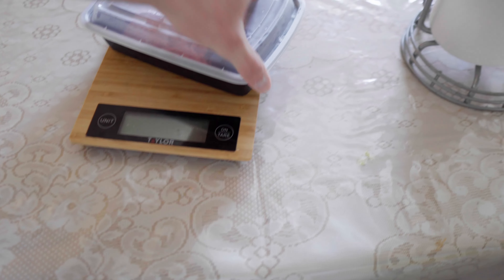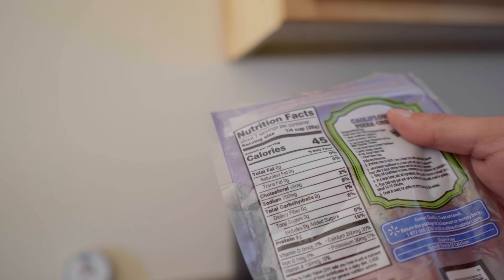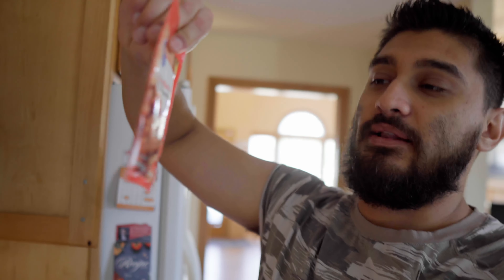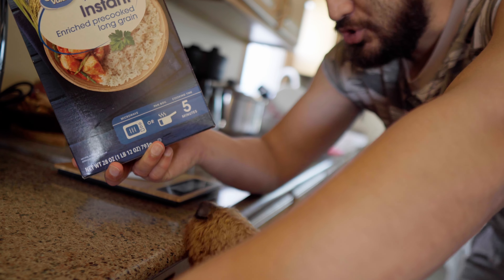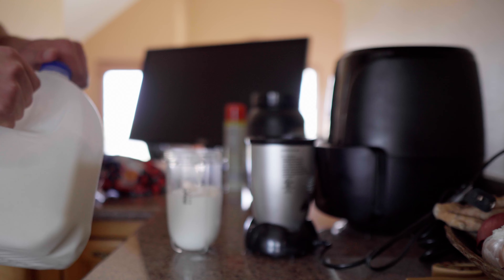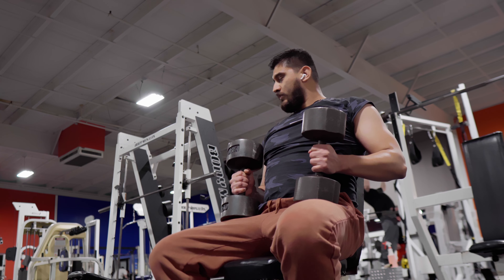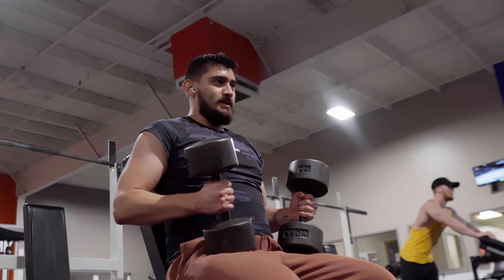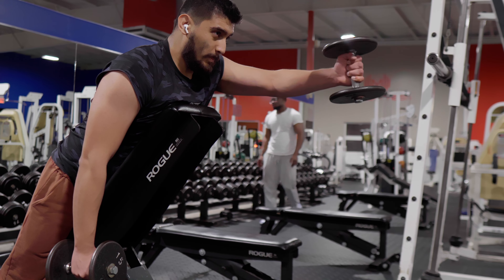Making High PROTEIN TACO BELL | WINTER BULKING FST 7 EP.21 Vlog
Welcome to my latest fitness lifestyle vlog where I share my passion for healthy eating and training. In this video, I take you through a full day of eating and training that will inspire and motivate you to reach your own fitness goals.

First, I show you my morning routine and what I eat for breakfast to start my day off right. I then take you along with me as I hit the gym for an intense full-body workout. From squats and deadlifts to pull-ups and push-ups, I demonstrate a variety of exercises that will challenge and push you to your limits.

After my workout, I show you how I refuel my body with a delicious and nutritious meal that is not only satisfying but also helps me recover from my workout. From prepping my meals to cooking and plating them, I give you a behind-the-scenes look at what it takes to eat healthy and fuel your body properly.

Throughout the day, I share my personal insights and experiences with you, including tips and tricks that I've learned along the way. So whether you're just starting your fitness journey or are a seasoned pro, this video has something for everyone.

FST7 was created by Hany Rambod. He has used it to train other like Chris Bumstead - Canadian bodybuilder helping him win in the Mr. Olympia.  I hope you are ready for summer shredding 2023.